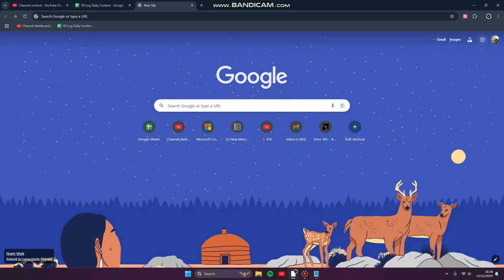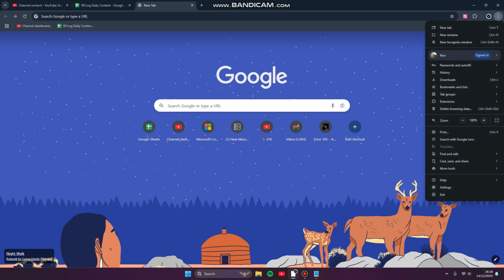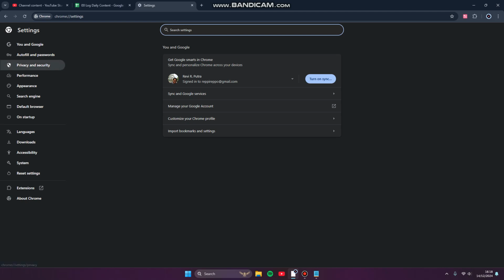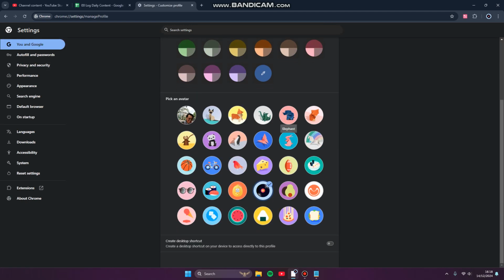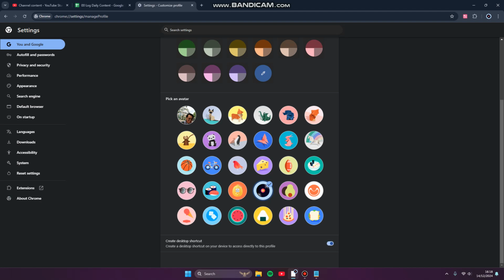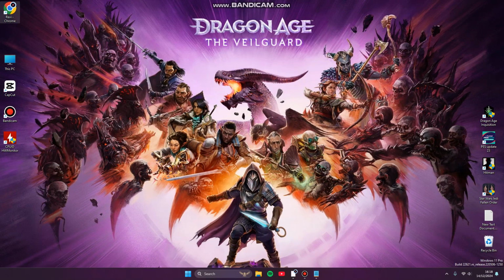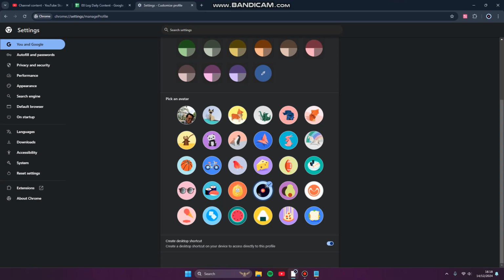How to Create Desktop Shortcut of Your Profile on Chrome